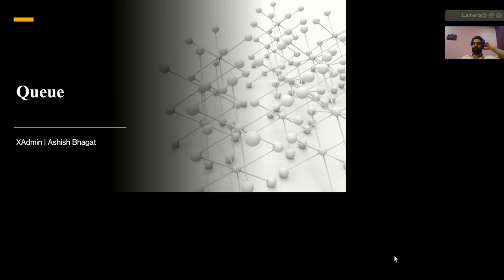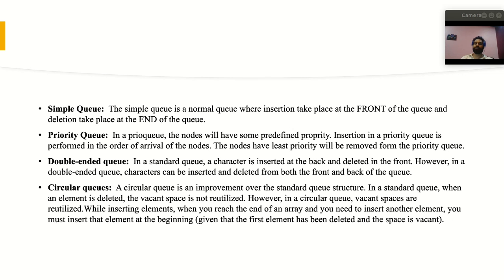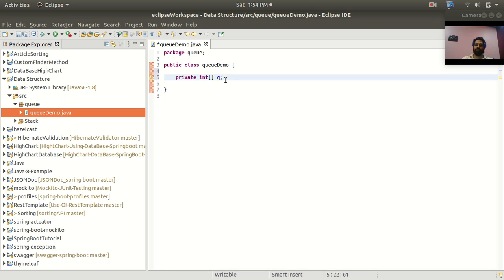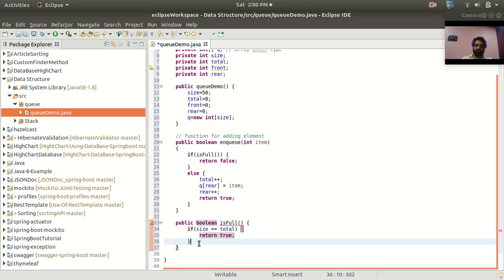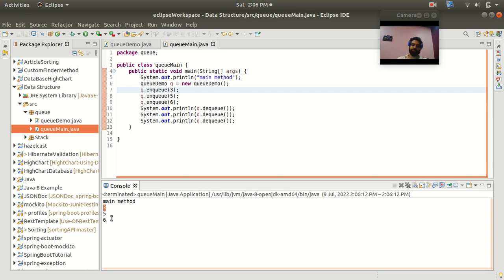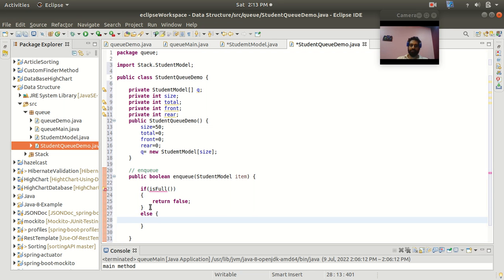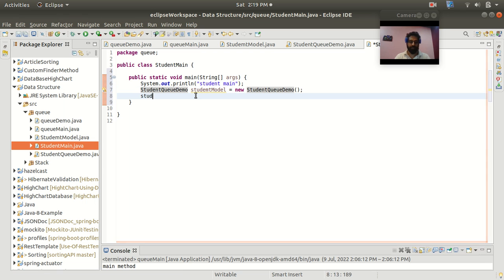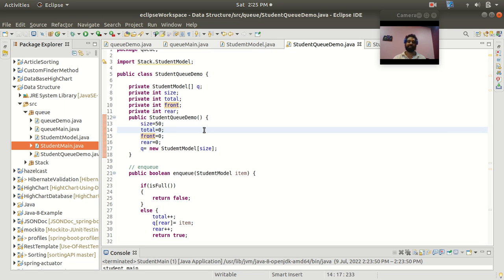Queue| Implement Queue with Java language | Data Structures for Beginners | Full Program | Part 2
In this session - we will discuss the Data Structures and Algorithms for Beginners
What is Queue and implement with java program.
What is Queue?​
Ans:-
- Queue is a linear data structure where the first element is inserted from one end called REAR and deleted from the other end called as FRONT.​
- Front points to the beginning of the queue and Rear points to the end of the queue.​
- Queue follows the FIFO (First - In - First Out) structure.​
- According to its FIFO structure, element inserted first - will also be removed first.​
- In a queue, one end is always used to insert data (enqueue) and the other is used to delete data (dequeue), because queue is open at both its ends.​
- The enqueue() and dequeue() are two important functions used in a queue.​
Q. Basic Opration in Queue?
Ans:-
enqueue() :   This function is used for adding an element into queue.​

dequeue()  :  This function is used for the  removing an element from queue.​

init() :   This function is used for initializing the queue.​

Front :   Front is used to get the front data item from a queue.​

Rear :   Rear is used to get the last item from a queue.​

​Q. Types of the Queue​?
Ans:-
The standard queue data structure has the following variations:​

Simple queue​

Priority queue​

Circular queue​

Double-ended queue​

Simple Queue:  The simple queue is a normal queue where insertion take place at the FRONT of the queue and deletion take place at the END of the queue.​

Priority Queue:  In a prioqueue, the nodes will have some predefined proprity. Insertion in a priority queue is performed in the order of arrival of the nodes. The nodes have least priority will be removed form the priority queue.​

Double-ended queue:  In a standard queue, a character is inserted at the back and deleted in the front. However, in a double-ended queue, characters can be inserted and deleted from both the front and back of the queue.​

Circular queues:  A circular queue is an improvement over the standard queue structure. In a standard queue, when an element is deleted, the vacant space is not reutilized. However, in a circular queue, vacant spaces are reutilized.While inserting elements, when you reach the end of an array and you need to insert another element, you must insert that element at the beginning (given that the first element has been deleted and the space is vacant).​